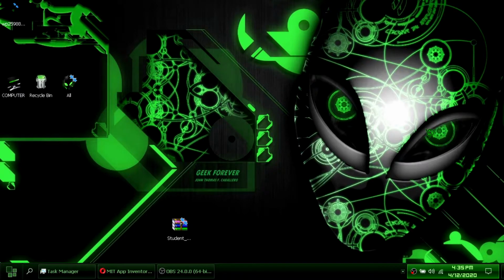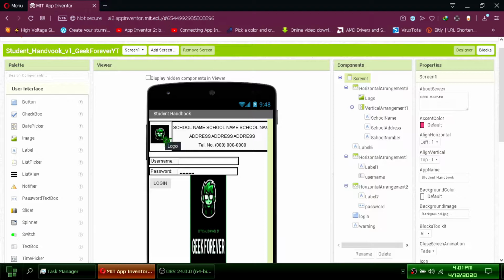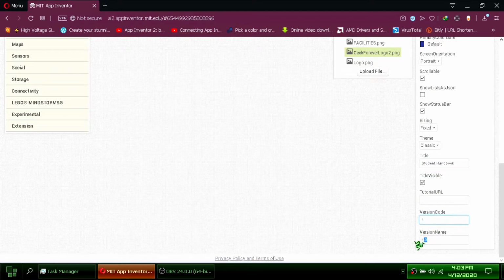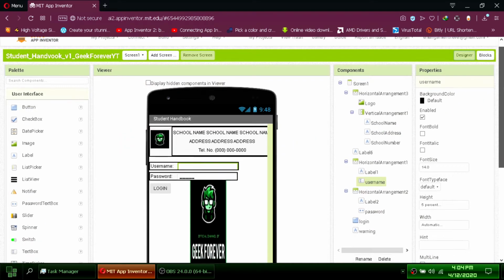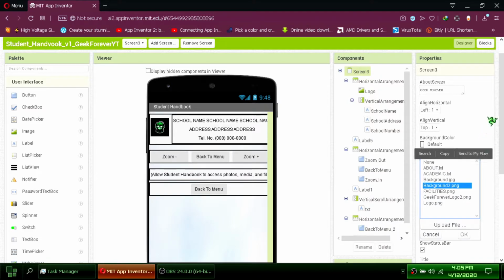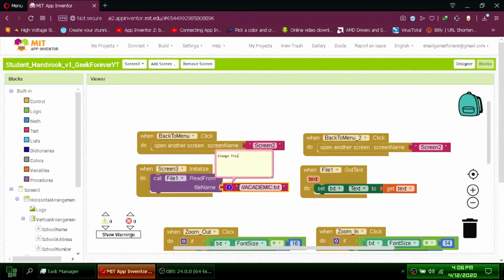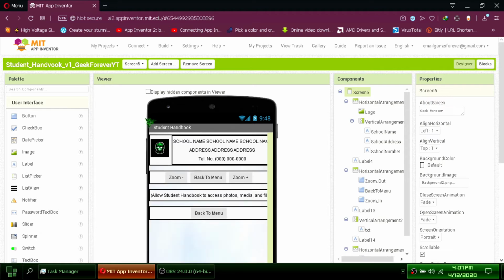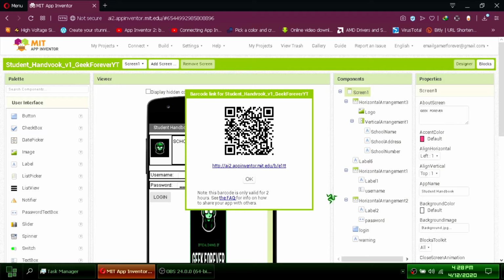📗MIT App Inventor | Student Handbook (.aia)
⬇️Download .aia Thru Media Fire:
(PASSWORD: GamerForeverYT1)

[PASSWORD] ► GamerForeverYT1

🗺️MIT App Inventor is a web application integrated development environment originally provided by Google, and now maintained by the Massachusetts Institute of Technology (MIT). It allows newcomers to computer programming to create application software(apps) for two operating systems (OS): Android (operating system)|Android, and iOS, which, as of 8 July 2019, is in final beta testing.

mit app inventor tutorial
mit app inventor apps
mit app inventor app tutorial
mit app inventor design
mit app inventor easy
mit app inventor form
mit app inventor introduction
mit app inventor layout tutorial
mit app inventor notepad
mit app inventor offline
mit app inventor open another screen
mit app inventor read text file
mit app inventor screen change
mit app inventor upload image
mit app inventor youtube
mit app inventor 2 download
mit app inventor book app
mit app coding
mit app development
mit app download
mit app developer tutorial
mit app development course
mit app maker
mit app making
mit app slider
mit app tutorial
mit app video
mobile development for beginners
mobile development 2021
mobile development course
mobile development tutorial
mobile development full course
mobile development app
mobile development android
mobile development basics
mobile game development for beginners
mobile app development business
mobile development career
mobile development cross platform framework
mobile development challenges
mobile app development course
mobile application development lab exercises
mobile app development explained
mobile development future
mobile development for dummies
mobile game development
mobile game development tutorial
mobile game development course
mobile app development guide
mobile development in 2021
mobile development languages
mobile application development lab
mobile application development lecture
learn mobile development
mobile application development mcq
mobile app development in mobile
mobile and application development mcqs
mobile app development react native
mobile app development software no coding
mobile app development course online free
mobile os development
mobile development process
mobile development platforms
mobile app development process
mobile application development projects
mobile app development project
mobile application development projects with source code
mobile development react native
mobile recharge app development
mobile development setting
mobile development servicenow
mobile development technologies
mobile development training
mobile development tutorial pdf
android mobile development tutorial
mobile app development tutorial
dev mobile shop
mobile application development
mobile application development tutorial
mobile application development tutorial for beginners
mobile application design
mobile application project
mobile application app
mobile application business
mobile application book
mobile application course
mobile application coding
mobile application earn money
mobile application explainer video
mobile application earnings